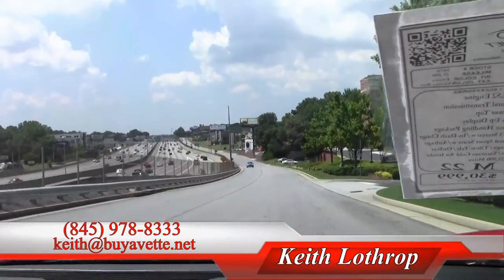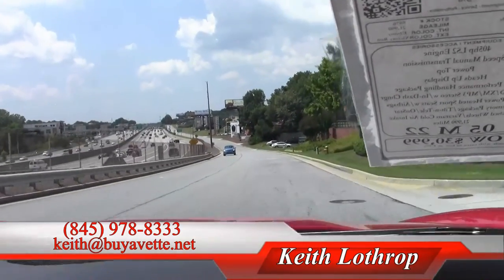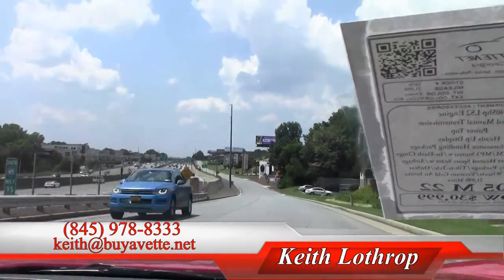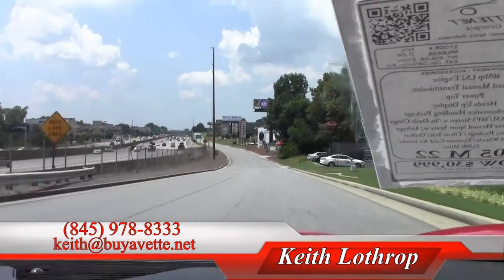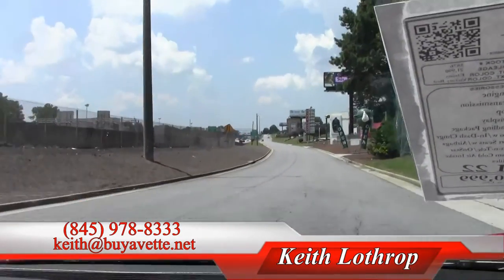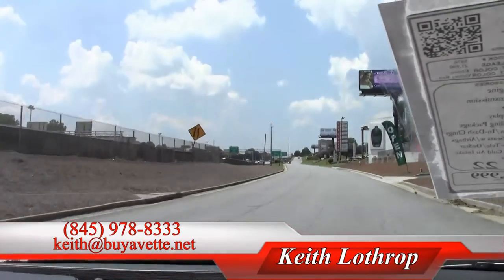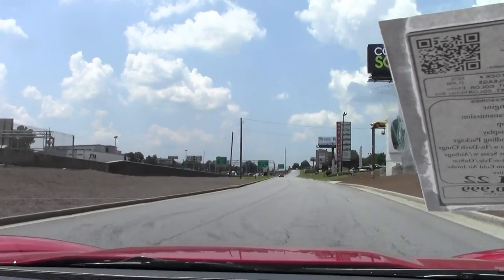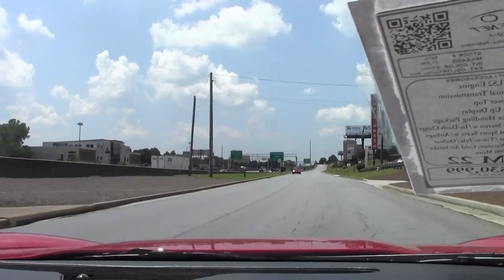2005 Corvette Z51 1SB Convertible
2005 Corvette Z51 1SB Convertible For Sale

Victory Red exterior, Ebony interior, Ebony convertible top.

405hp LS2 engine, 6 speed manual transmission, posi rear-end.

Coming with a clean Carfax and LOADED with EVERY FACTORY OPTION, this 2005 Corvette Z51 Convertible is in nice condition, and shows just 21,990 miles. This car's paint is vg, with a great shine. Convertible top is vg-exc, and factory polished wheels are in place. Firestone Firehawk Wide Oval tires show an average of 8/32nds tread depth remaining. The interior of this 2005 Corvette Z51 Convertible shows vg factory leather seats, door panels, and center console, and a vg-exc steering wheel. Additions to this car include a Vararam cold air intake, window tint with windshield banner, Lloyd floor mats with C6 logo embroidery, and a center console lid with C6 logo embroidery. This car features a corrosion-free subframe, has been fully serviced, and all instrument gauges, lights, turn signals, brakes, engine, transmission and rear-end are all in good operating condition. Please do not assume that this is an average condition Corvette, as Buyavette specializes in "hand-picked Corvettes" that are loaded with expensive factory options. All of our Certified Corvettes are way above average condition for the miles. In addition, they are all fully serviced. Consider that sellers rarely spend money getting full service before offering their car for sale. Dealers typically only wash the car before offering it for sale. We however adhere to strict quality control standards when purchasing, as well as inspections and service. All Certified Corvettes are fully serviced and ready to enjoy. We're having a tough time keeping nice '05s in stock, call us before this one's sold too! 22K Miles.